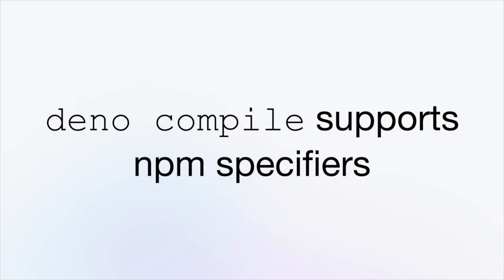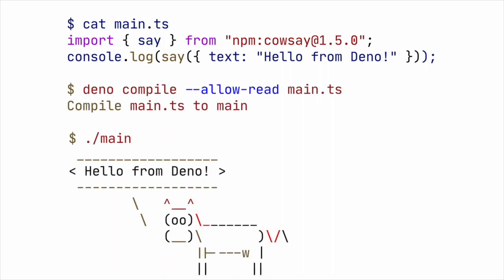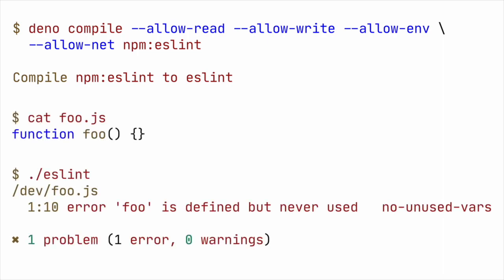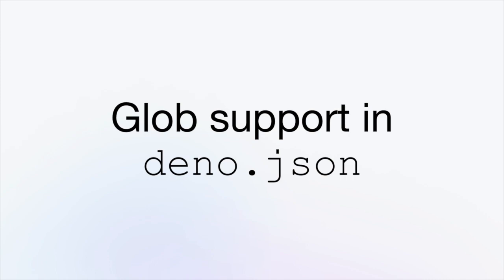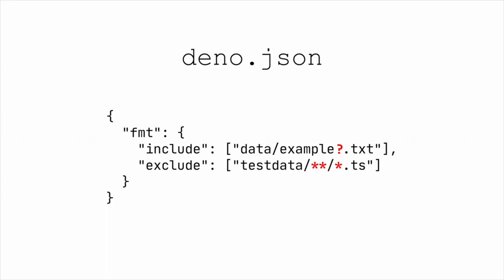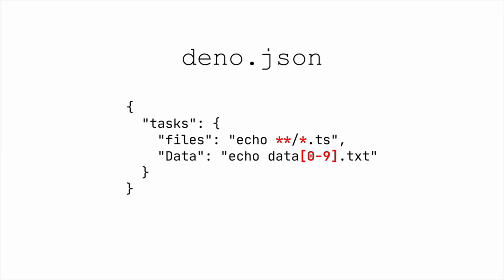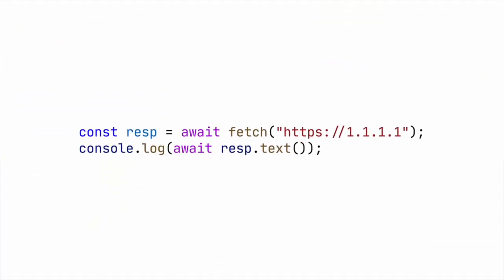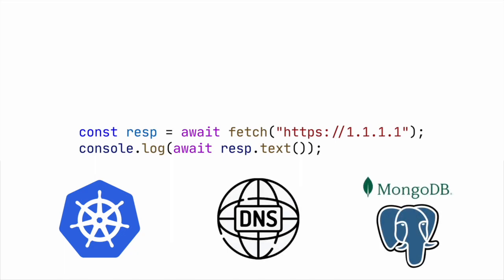Deno v1.34: deno compile supports npm packages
Please report any issues or feedback by creating an issue